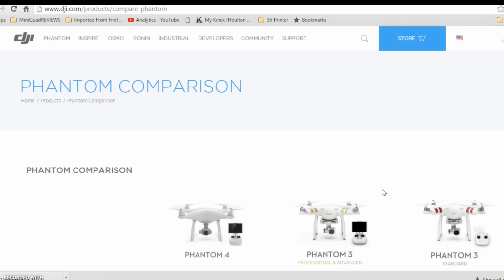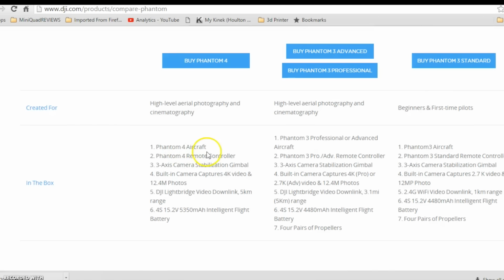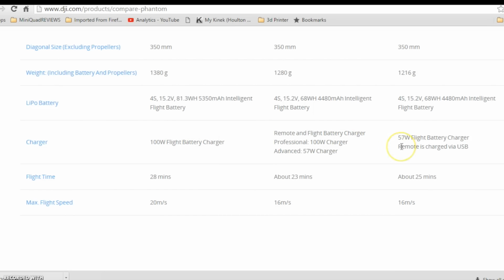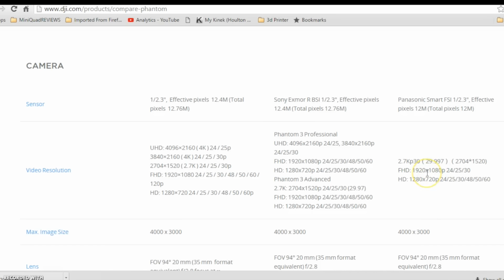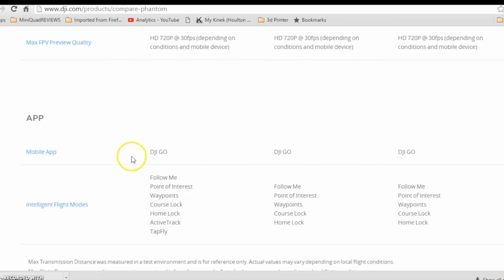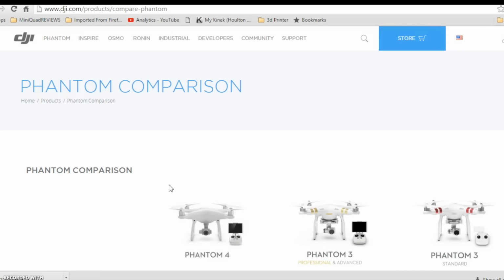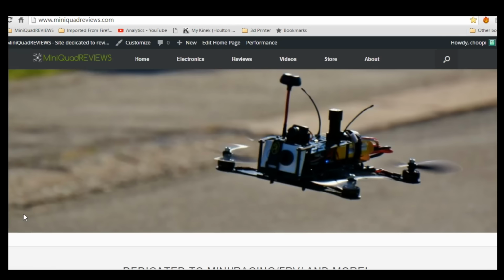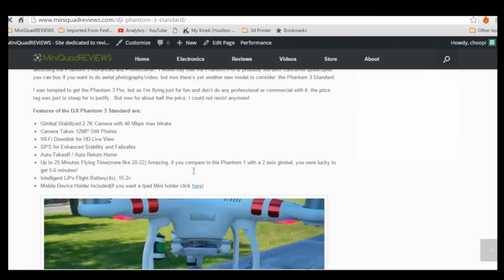Should I upgrade my Phantom 3 Standard for a Phantom 4? No!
I like the new DJI Phantom 4, don't get me wrong but my Phantom 3 Standard still satisfy me!  At $499, the Phantom 3 Standard is a bargain!   More info on my Phantom 3 Standard